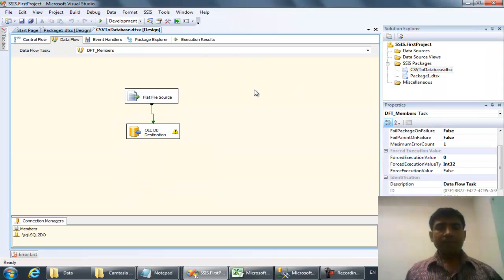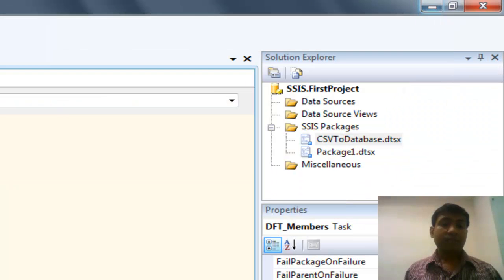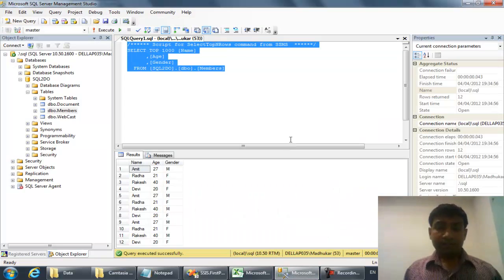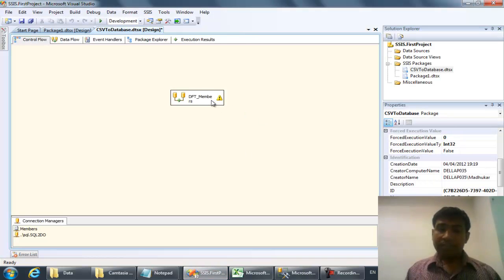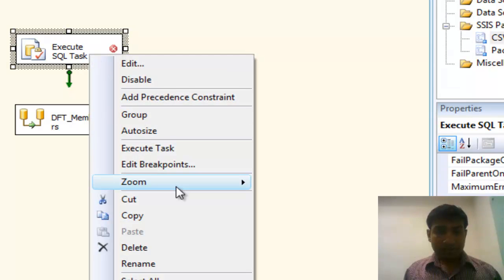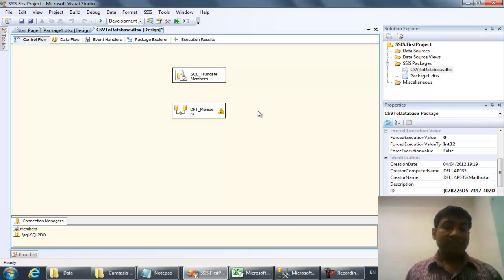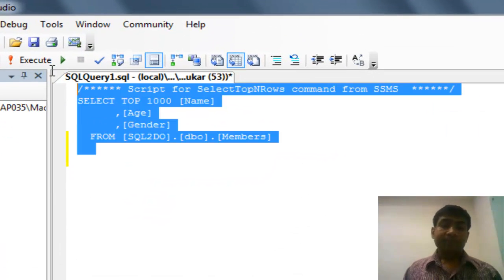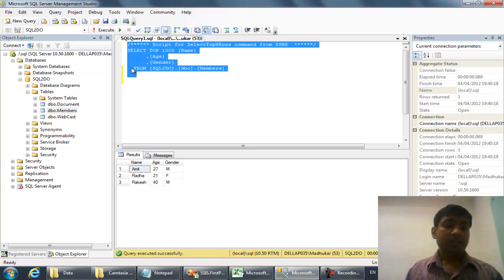Using Data Flow Task of SSIS Part 2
In this video you learn about how to use the SQL task to execute the SQL command